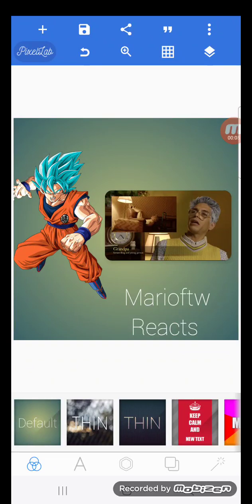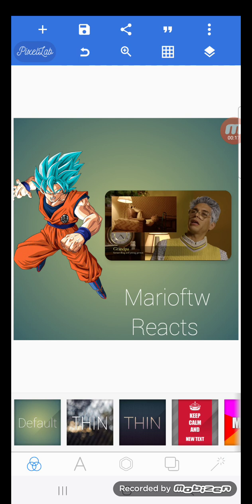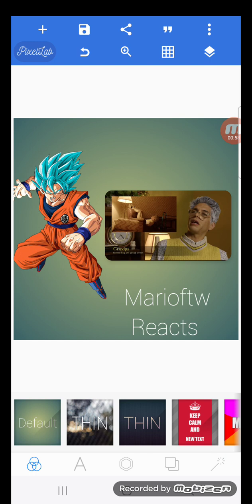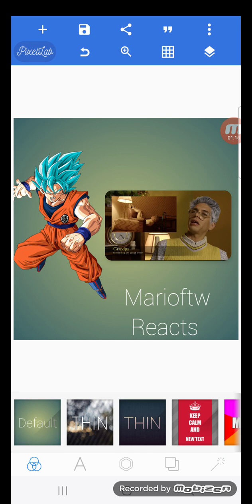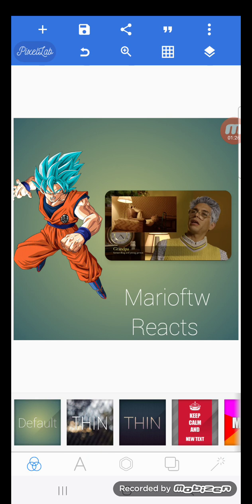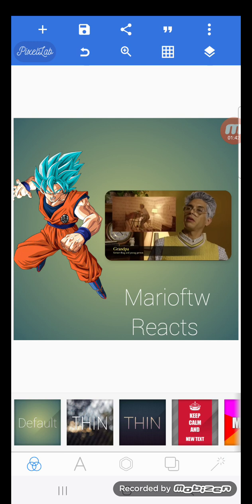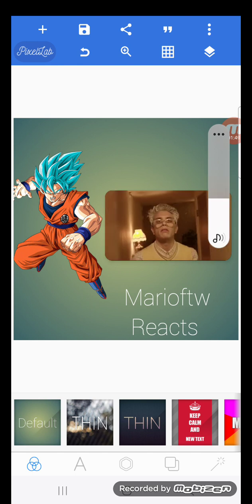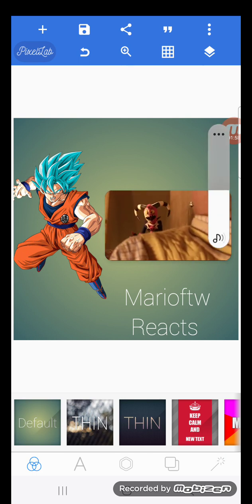Marioftw Reacts to Biltzø Vs Grandpa